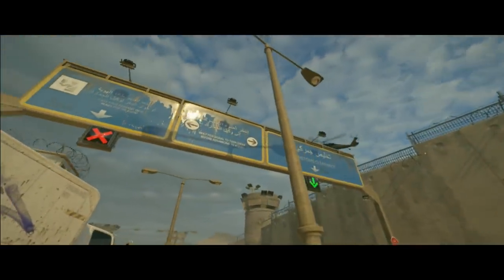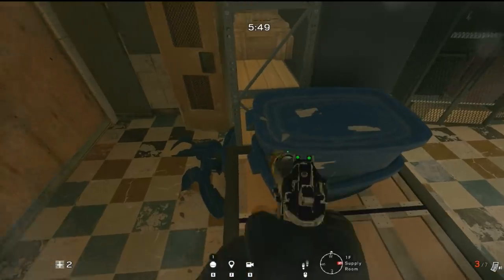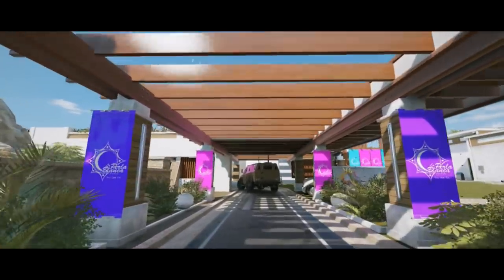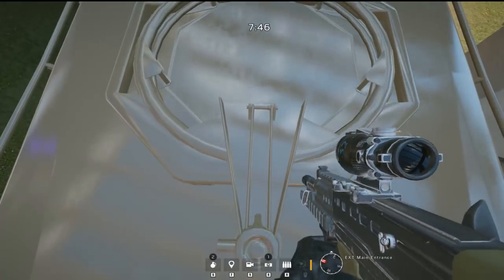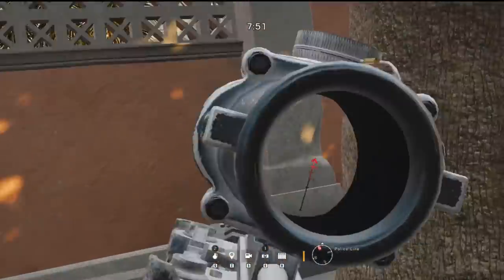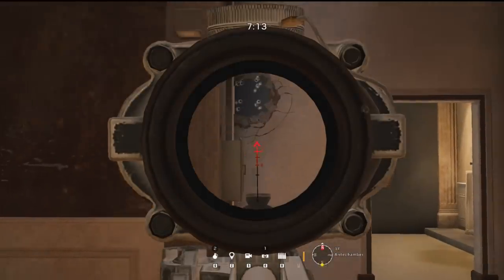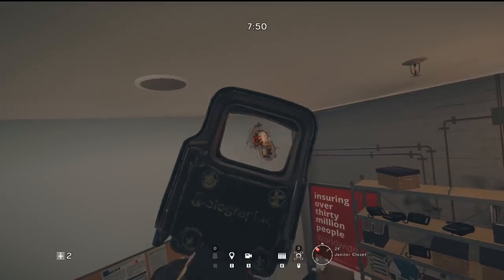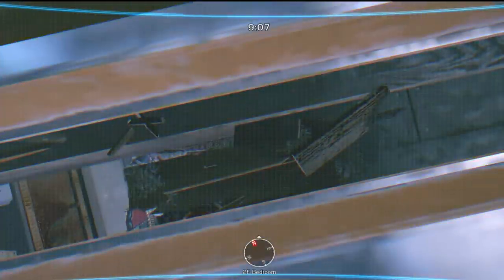NEW Hiding Spots + Pro Tips and Tricks - Rainbow Six : Siege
Check out these insane NEW hiding spots and pro tips and tricks on border, coastline, consulate, bank and Fortress on Rainbow Six Siege. 1000 likes a possibility? LETS GET IT.